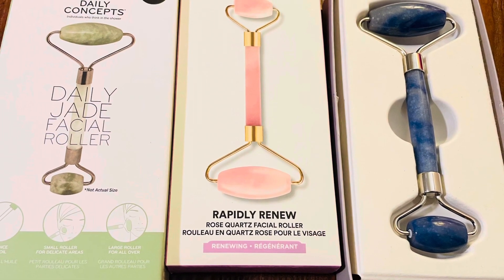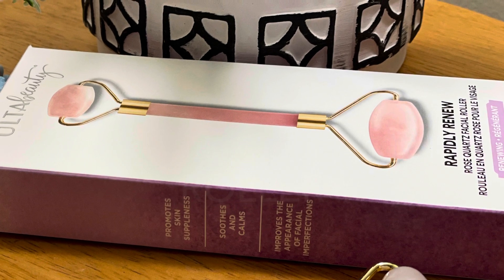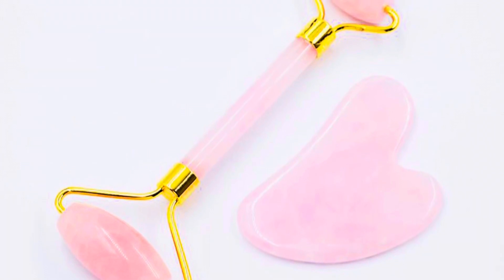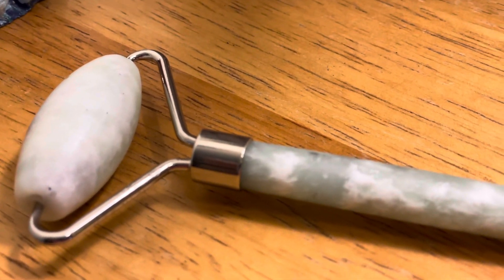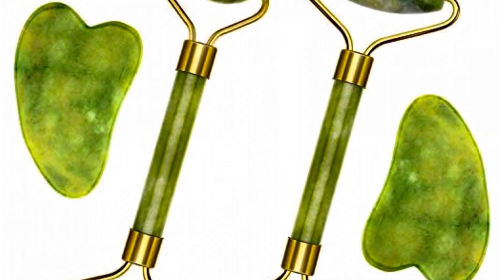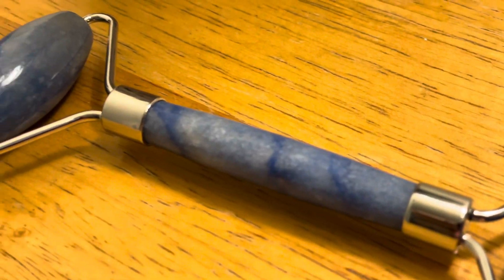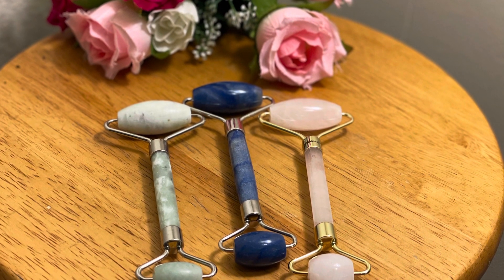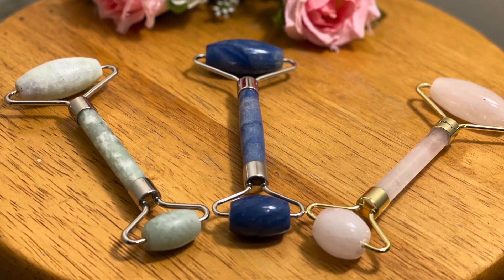how to choose your perfect facial roller| which facial roller is best for me |green jade rose quartz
which facial roller to chose , how to choose your perfect facial roller, which facial roller is best for me AND what are the facial roller before and after effects but before that how to chose the perfect facial roller for you.. green jade, rose quartz or blue aventurine ..green jade facial roller is it worth it.. rose quartz facial roller how to use for depuffing the face lymphatic damage, facial massage, skin care. jade roller benefits... jade rolling, jade roller vs rose quartz roller..
Best jade roller in india.. best rose quartz roller india .. jade roller before n after effects
Jade roller tutorial is also there

Based on the physical and meta physical properties of gemstone:

Rose Quartz :  Best for acne prone skin, fine lines and wrinkles. Select rose quartz to help relive tension and promote felling of self-love while enhancing natural glow and radiance

Green jade:   Best for contouring, lifting and working out tight muscles. This traditional choice, select jade green to help protect you from negative energy .. promote positivity and attract good luck

Aventurine:    Best for problem skin prone to acne, eczema and stress. Select aventurine for its anti-inflammatory properties, to calm an irritated mind and balance your emotions

I am an Indian nri mom in usa.. desi Indian in usa .. real struggles of sahm in usa .. youtuber .. Indian family in usa.. Usa youtuber

indian nri mom in usa

facial roller before and after

Please check out my nite/ night skincare routine during pregnancy using estee lauder products (dry skin)

Check out my iron rich Indian vegetarian pregnancy diet for all trimesters

Check out which facial roller is best for you

Jade.. rose quartz or aventurine

Jade roller

Check out my video on diy hair mask for silky, smooth and shiny hairs

With Organic, herbal and easily available ingredients

If you are expecting Watch my video for getting amazing freebies for your baby absolutely free

Do check it outjade rollerfacial massagegreen aventurinehow to use a jade rollerjade roller reviewjade roller tutorial